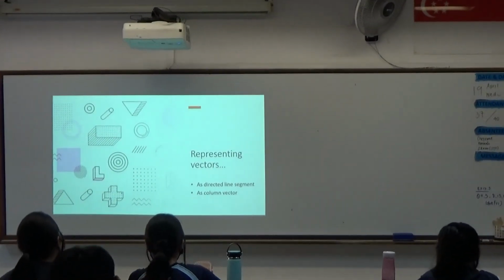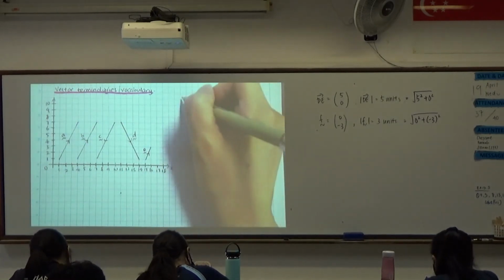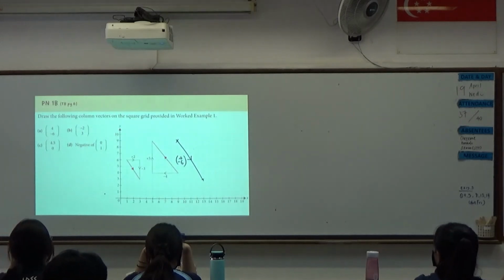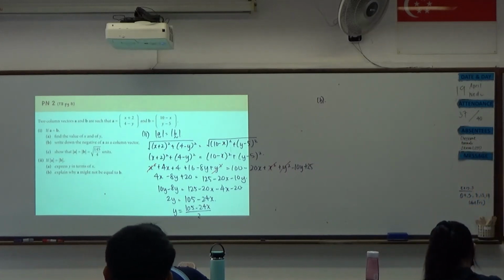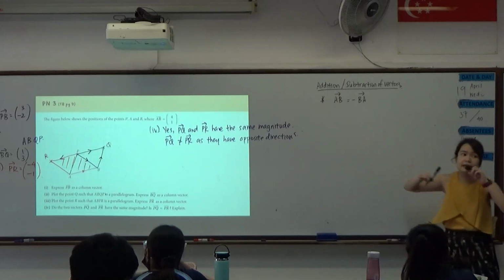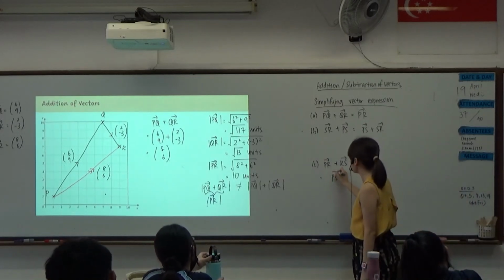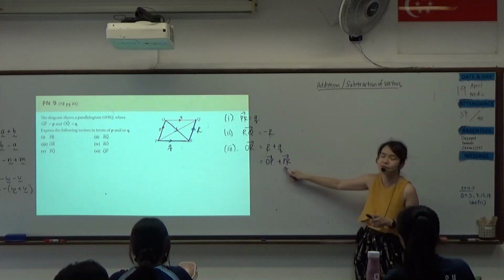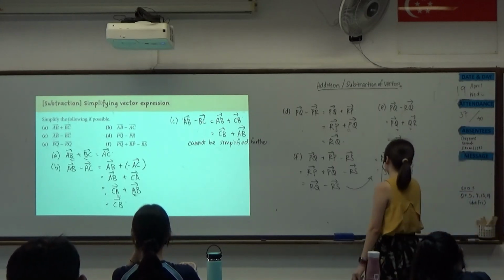4E EM (2023) Ch 5 Vectors (Lesson 2)